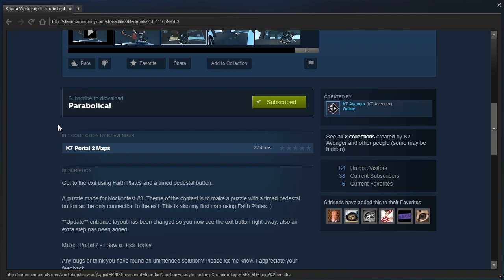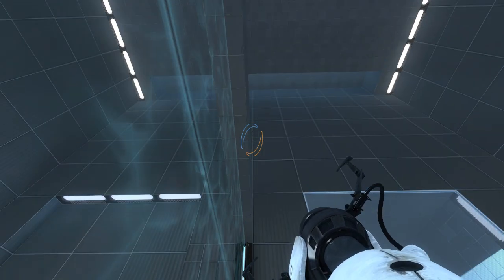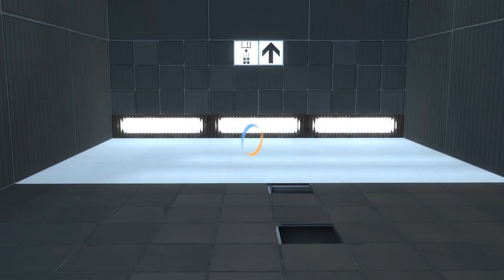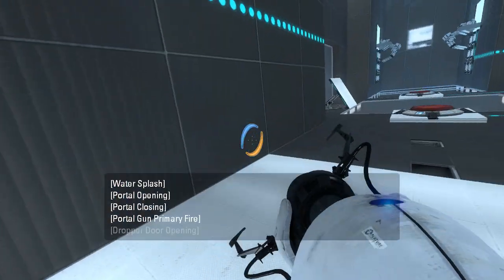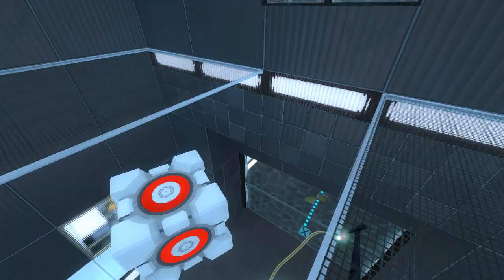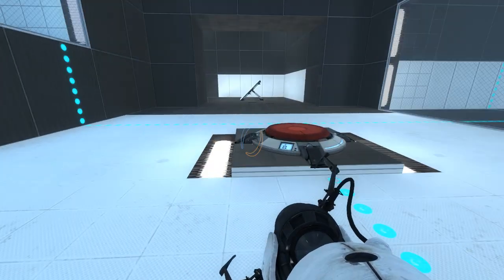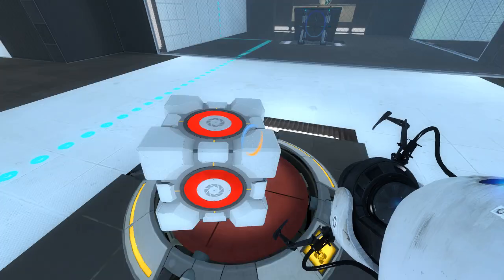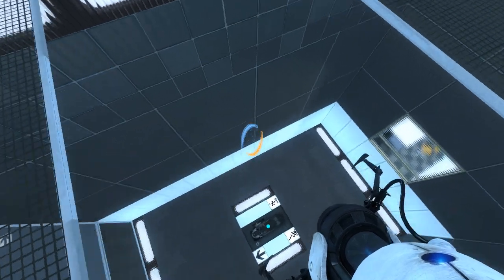Portal 2 PeTI - "Parabolical" by K7 Avenger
Blind playthrough. Nice puzzle, K7!